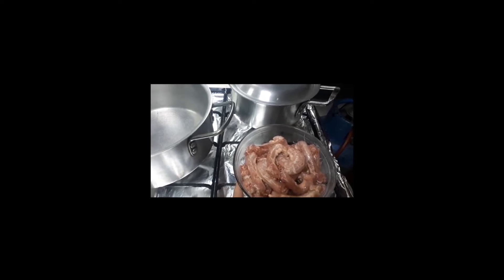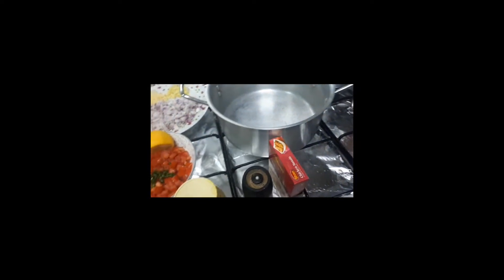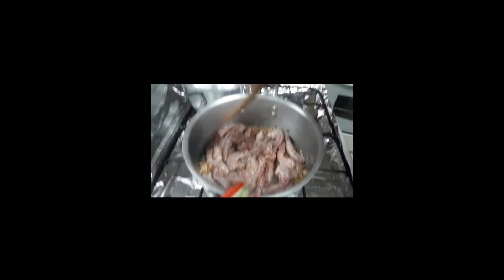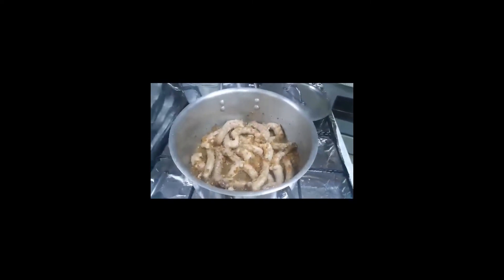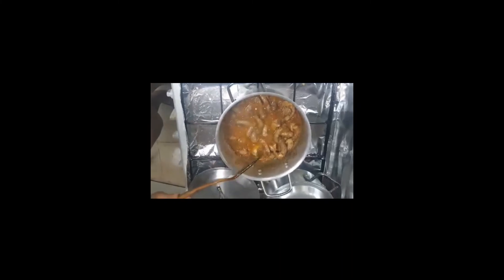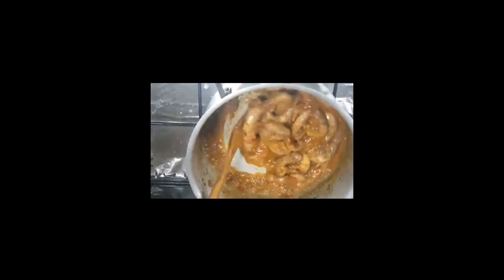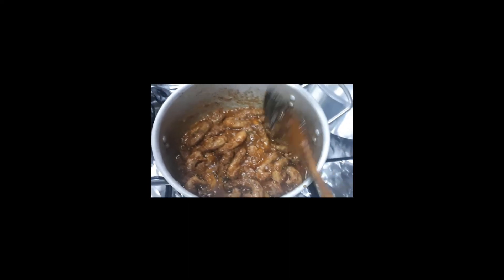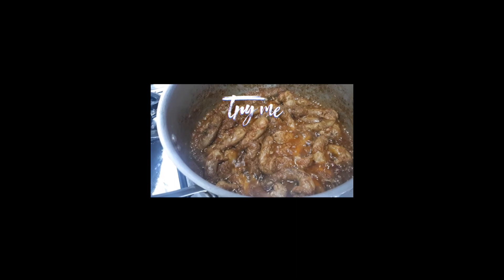GUSTO NYO BA NG LEEG NG MANOK? TARA PANUORIN NYO PARA SA INYO ITO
Chicken Karai
Pakistani Dish

1 kilo leeg ng manok
5 pcs onion-med size
5 pcs tomatoe-med size
1 glove of garlic
   ginger small portion
   green chilli depends on your taste
   ground pepper

For additional flavor

turmeric powder
chicken masala

Igisa ang garlic, onion at luya ng sabay hanggang mag brown then ilagay ang leeg ng manok at isangkutcha for about 30 mins in a low fire then ilagay ang kamatis at isangkutcha after 2 minutes lagyan ng lemon haluin lang for about 5 minutes hanggang maluto ang kamatis pagkatapos add on mo ang turmeric powder at chicken masala or pwede ring walang turmeric at masala pero mas lalong sasarap pag kompleto🤗🤗🤗 takpan lang ng 10 to 15 mins in a low fire.